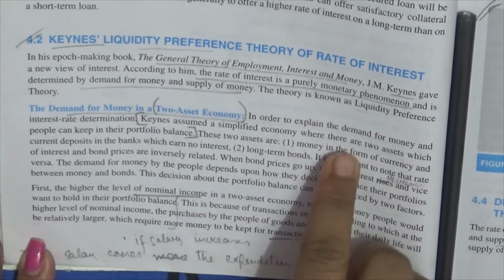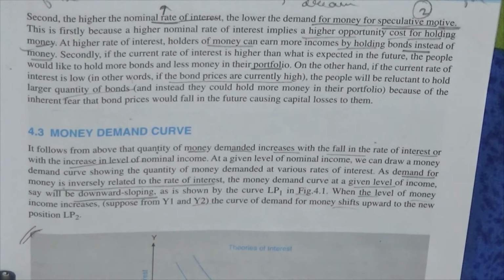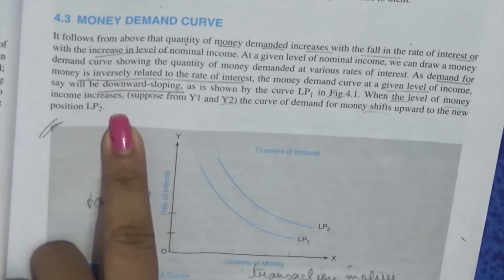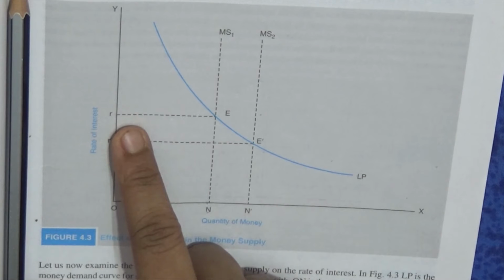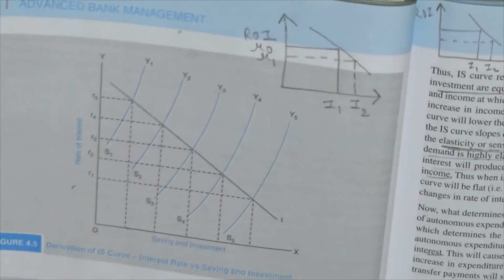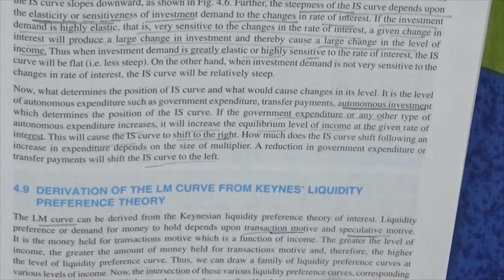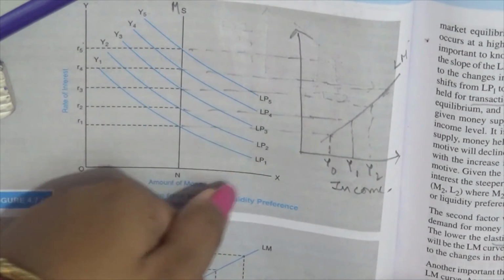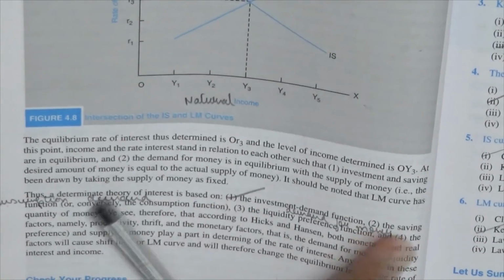Theory of interest | Chapter 4 | Advance Bank Management |ABM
full descriptive about the chapter